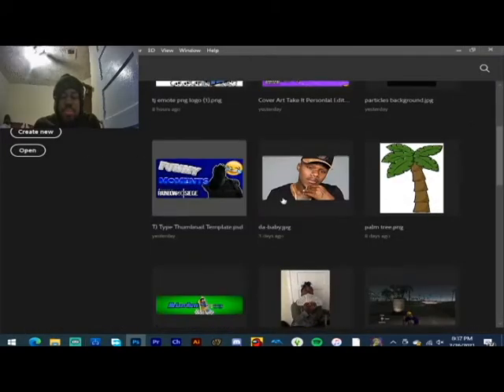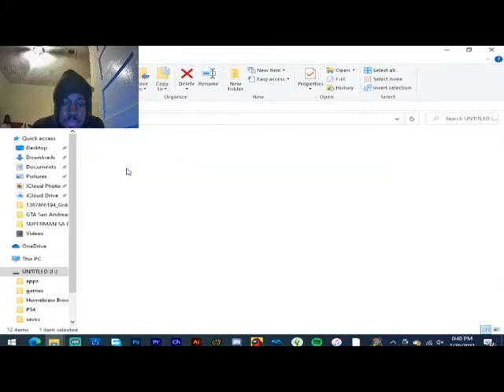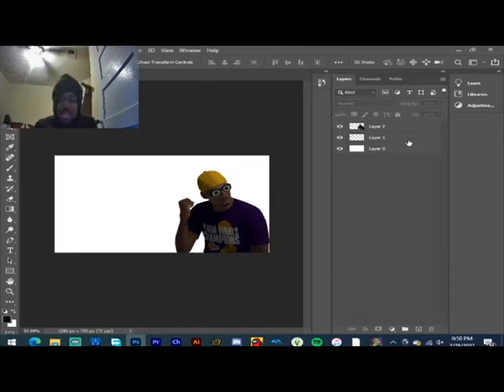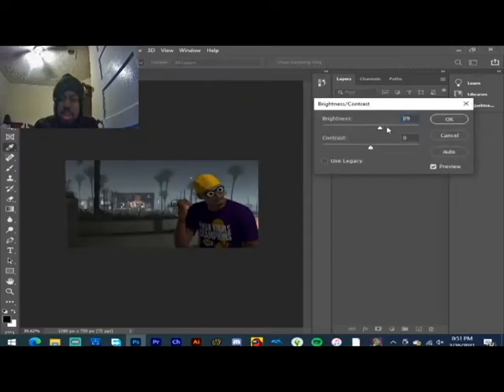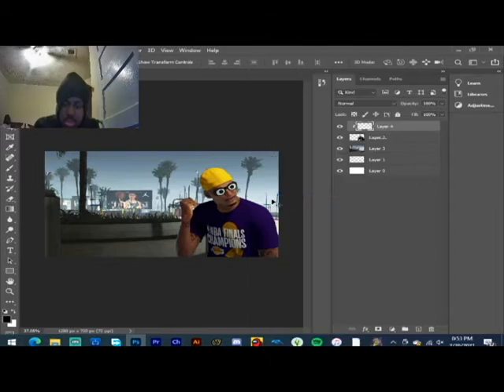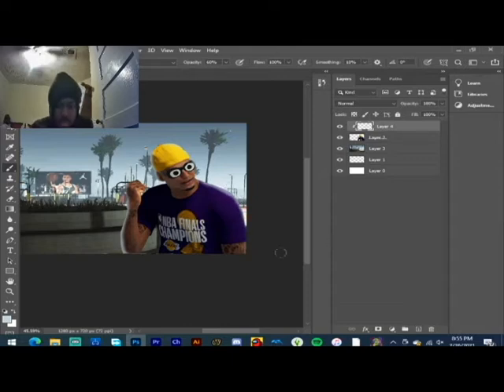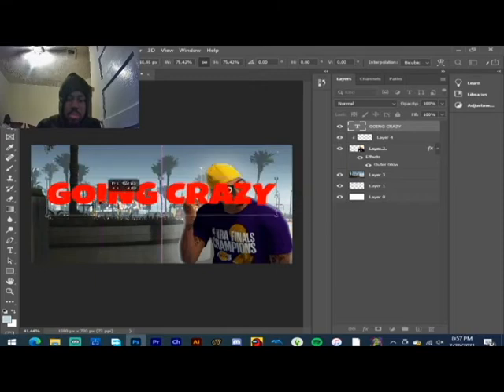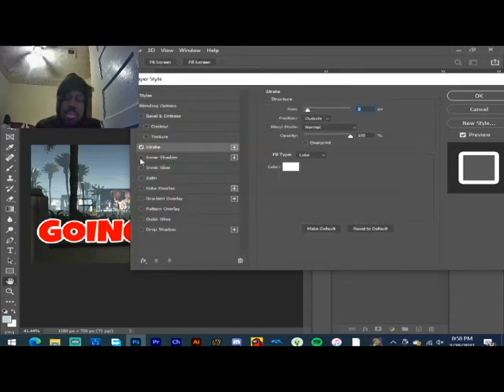How To Make 2k Thumbnails